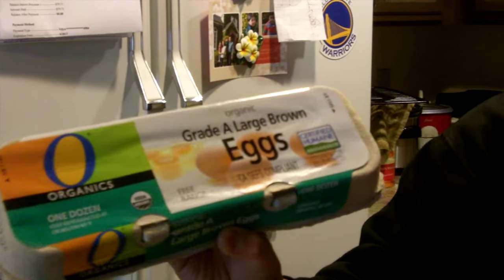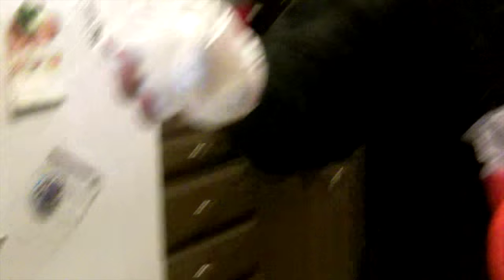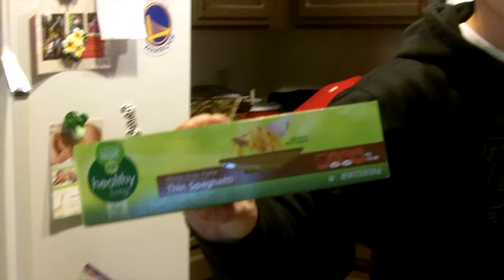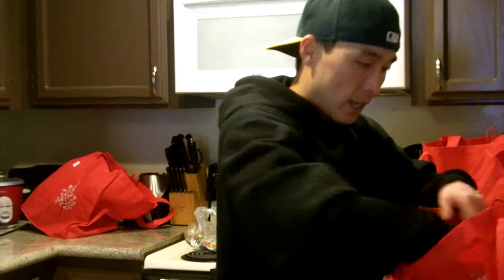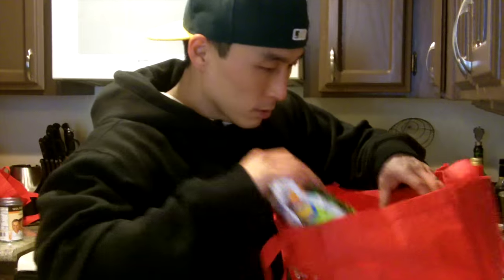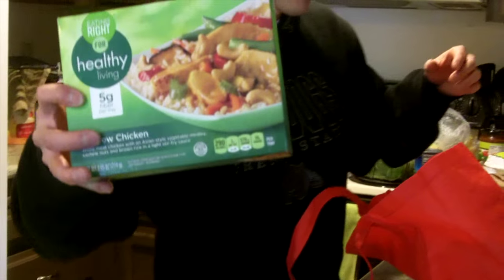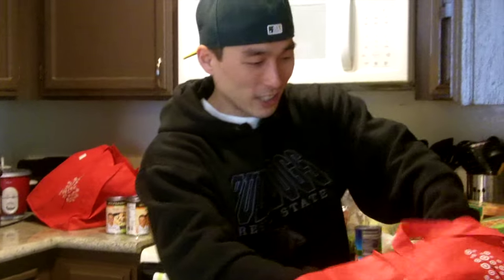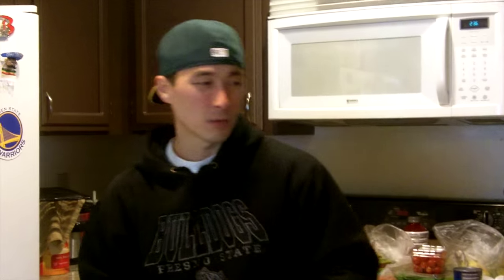Healthy Grocery Pickup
What is up everyone! I wanted to share with everyone some things I picked up from the grocery store. Hopefully this video will give you guys and gals a better idea on what I typically eat in the sanitary household. Enjoy and share!
Photo by voraorn. Published on 06 June 2013
Stock photo - Image ID: 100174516
Apple Computer, Inc.
Final Cut Pro Software License Agreement
Single Use License
Soundtrack Software - You may use the Apple and third party audio loop content (”Media”), contained in or otherwise included with the Apple Software, on a royalty-free basis, to create your own original soundtracks for your video and audio projects. You may broadcast and/or distribute your own soundtracks that were created using the Media, however, individual audio loops may not be commercially or otherwise distributed on a standalone basis.